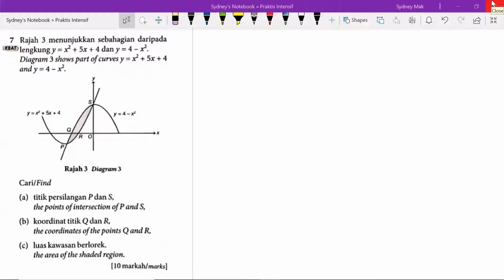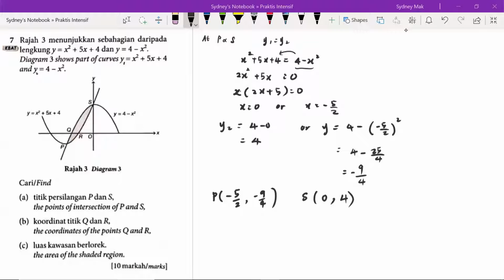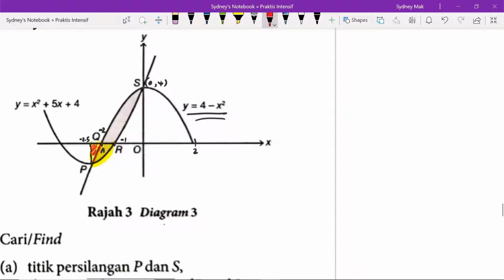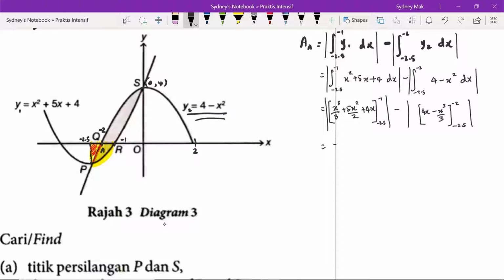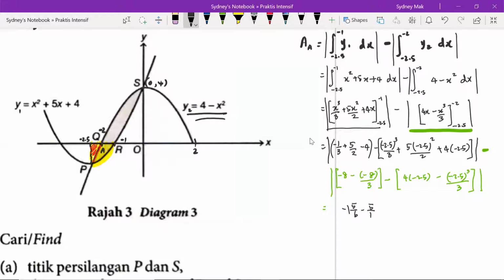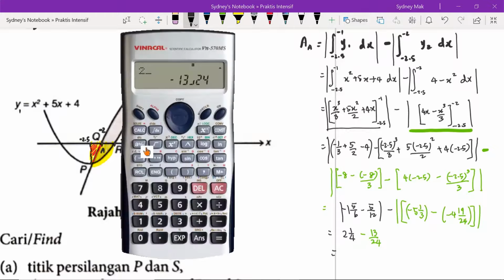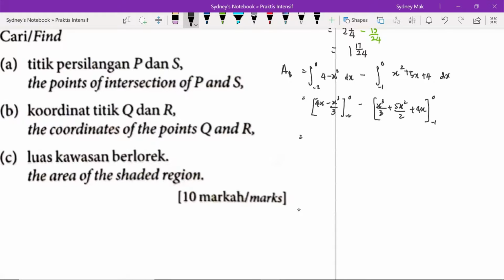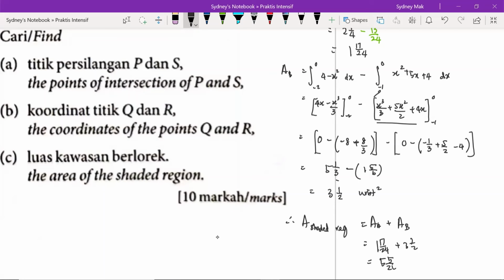Praktis Intensif 3 Praktis Sumatif K2 Q7